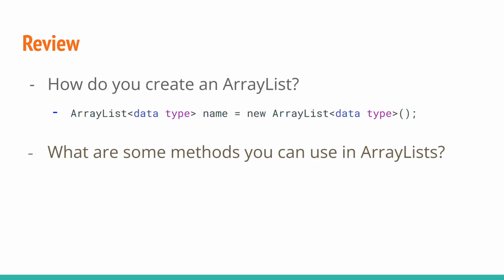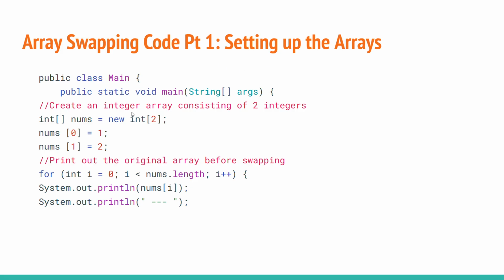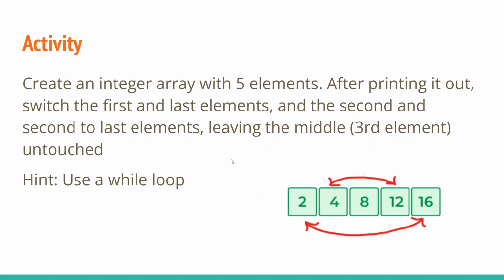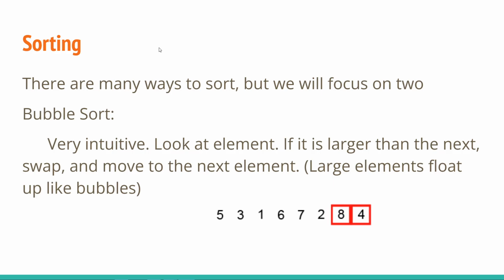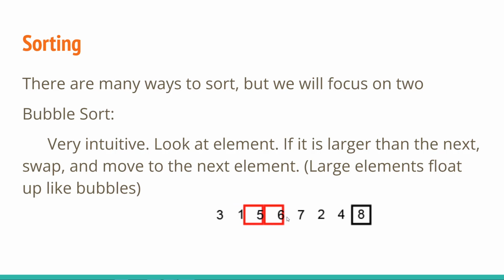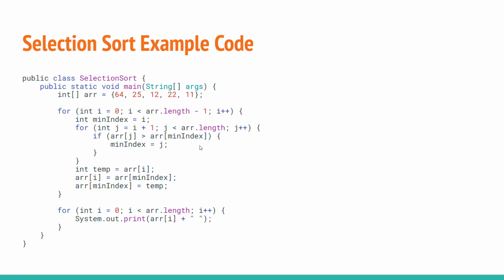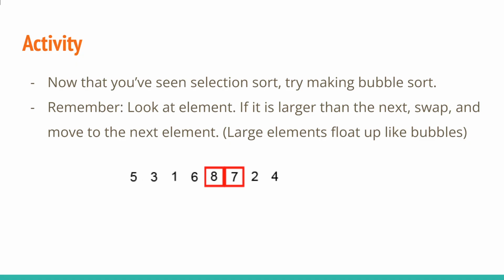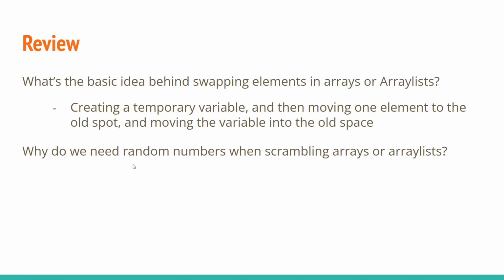Java Intermediate Lesson 4